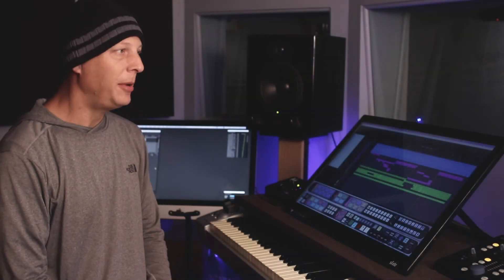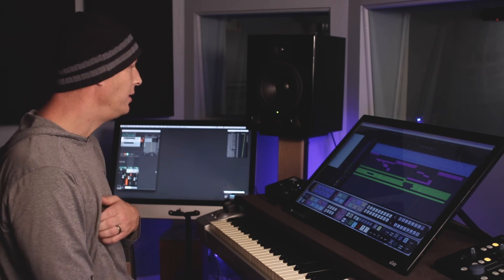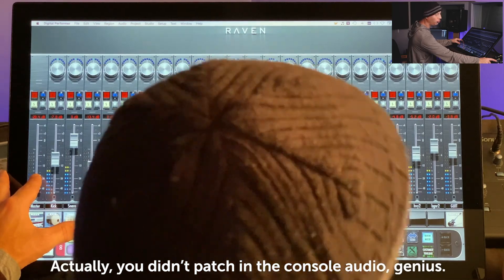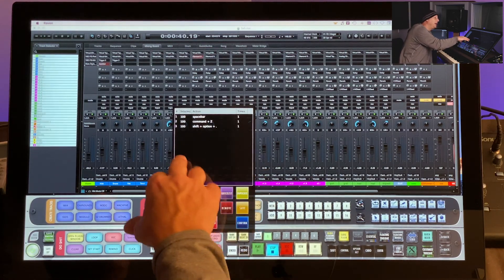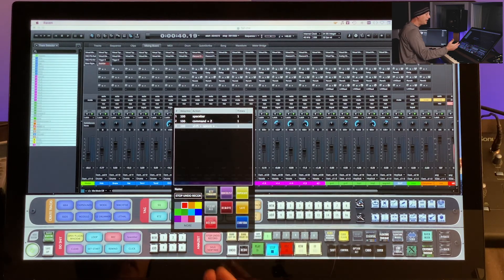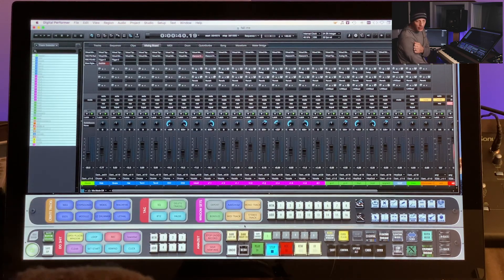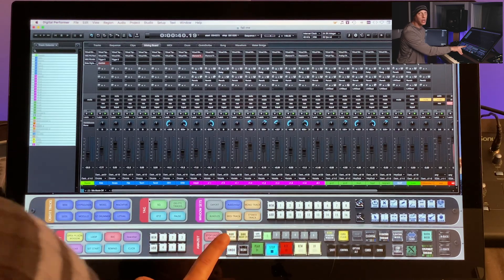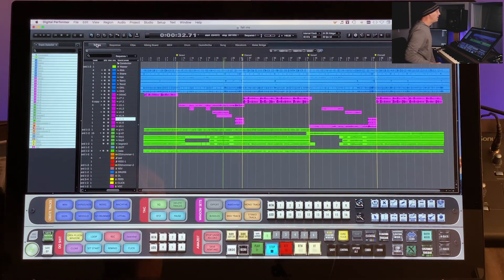How to Setup The Slate Raven MTI2 Batch Commander- Recording with Slate All Access Pass - Raven MTI2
This video goes a little deeper into how I set up my Raven MTI2, batch commander and how I set up that world of things.

New content on the reg.